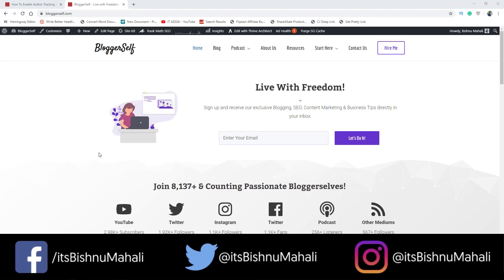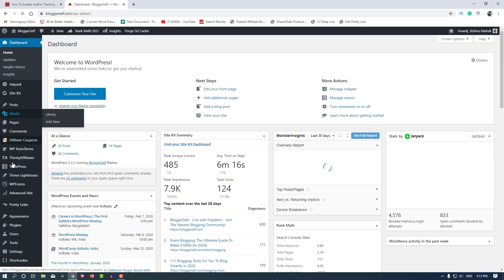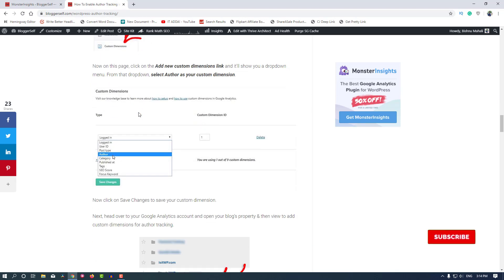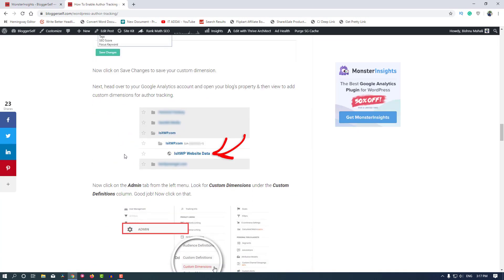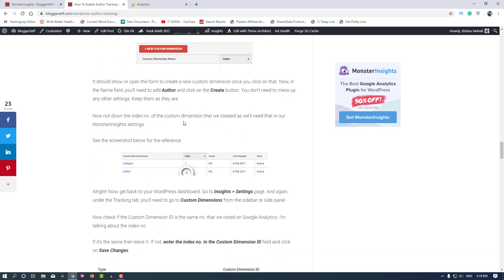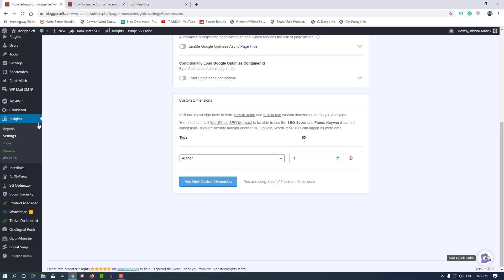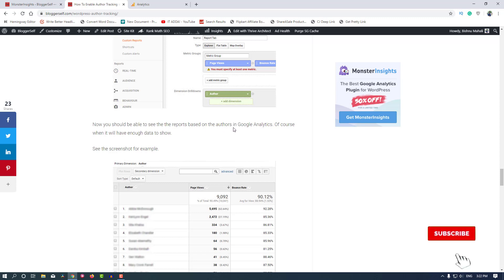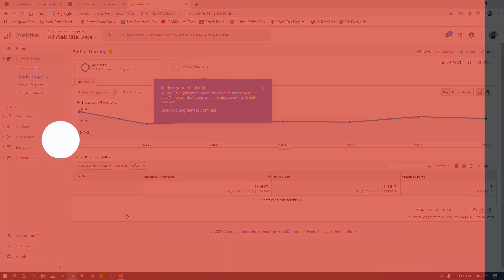How To Enable Author Tracking On Your WordPress Website? (Using Google Analytics) [ENGLISH]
Here's a step-by-step tutorial on how to enable author tracking on your WordPress website using Google Analytics and MonsterInsights?

I hope you liked the video. Let me know your suggestions in the comments below. Thanks again!

Don't Have Money To Give?
No worries! Just Shop On Amazon After Clicking This